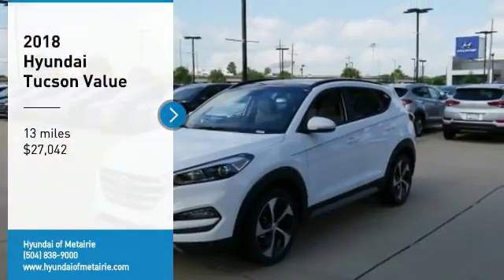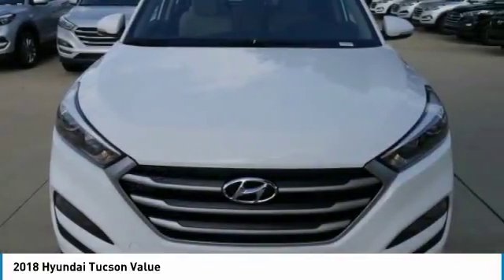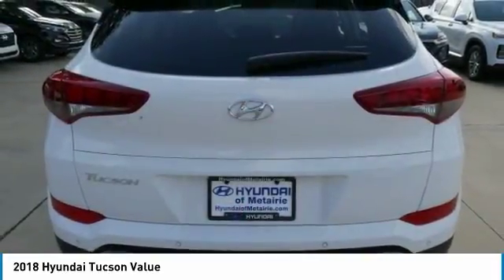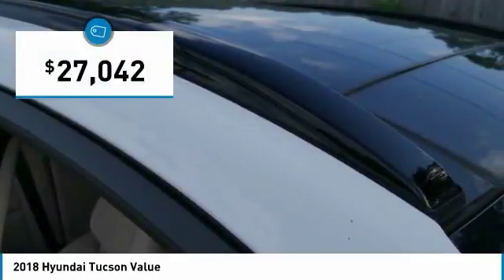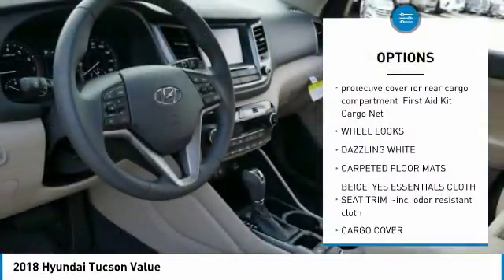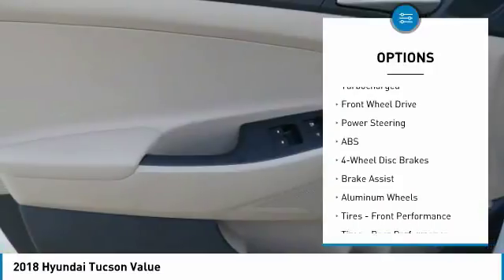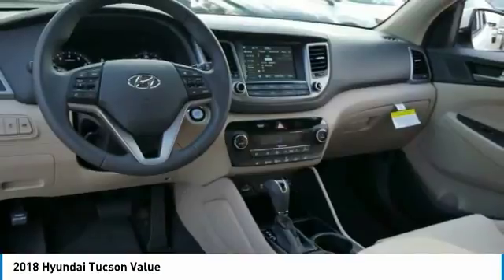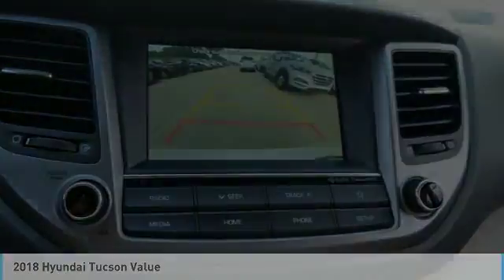2018 Hyundai Tucson Metairie LA H765025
2018 Hyundai Tucson Value

Pick up this Dazzling White 2018 Hyundai Tucson, available today at Hyundai of Metairie. This could be the one you've been searching for.